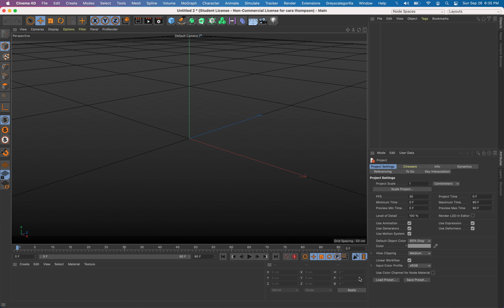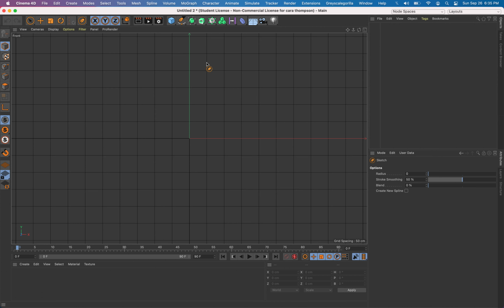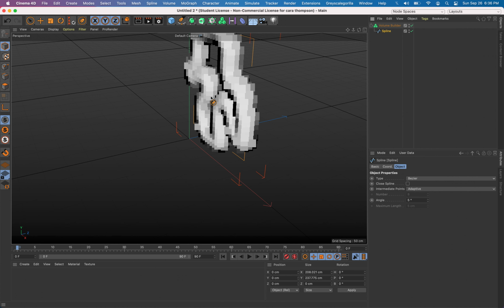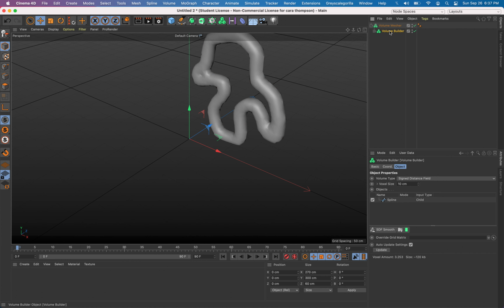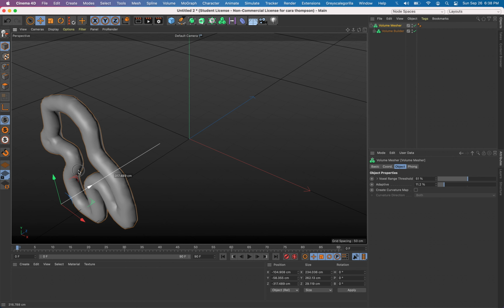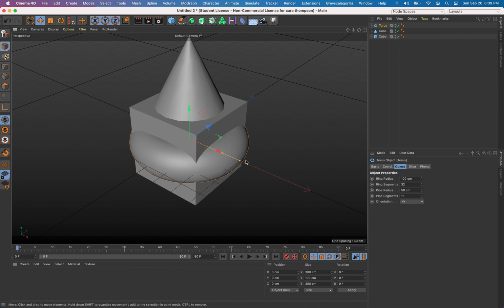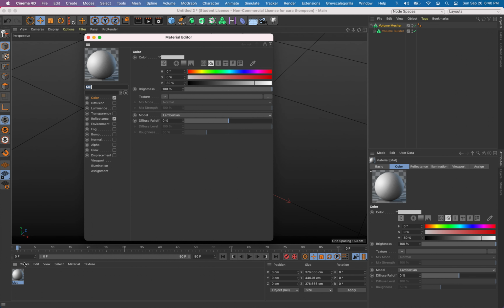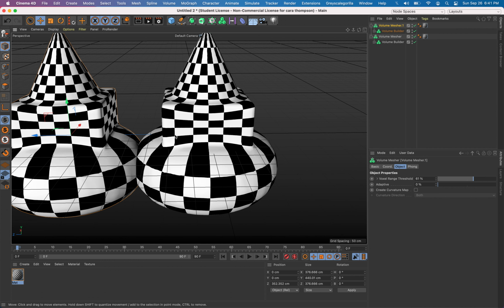volumeBuilder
The Volume Builder tool-- create objects from splines